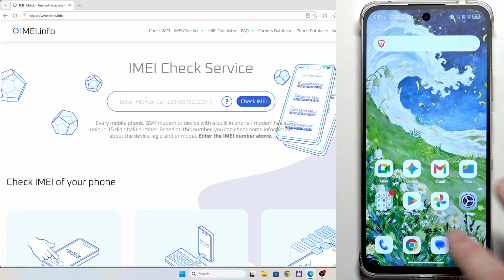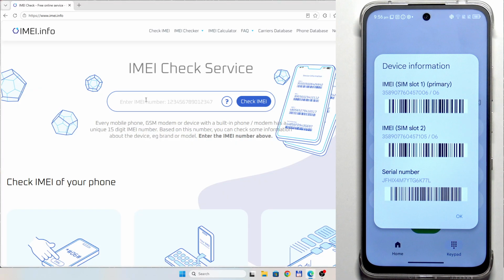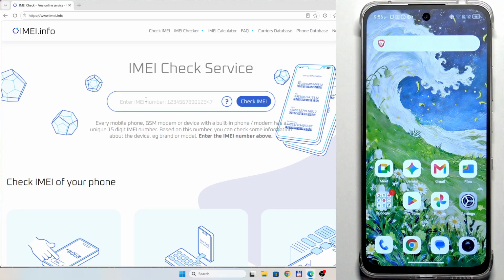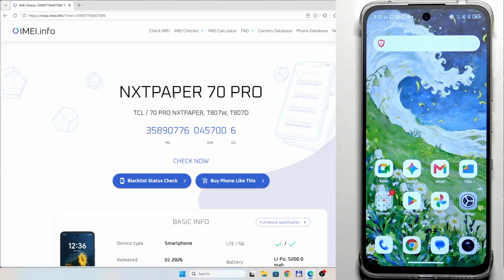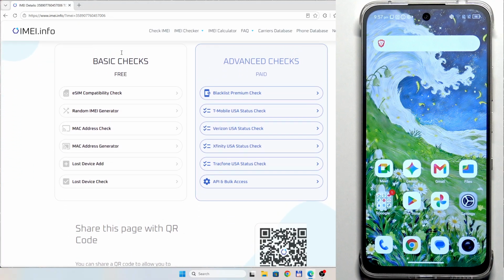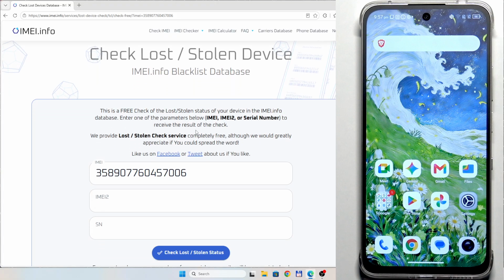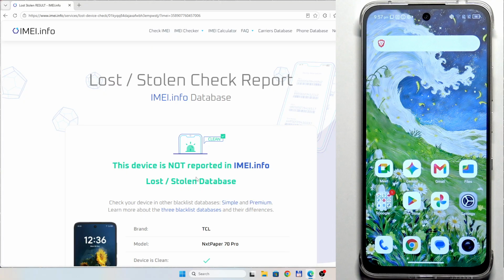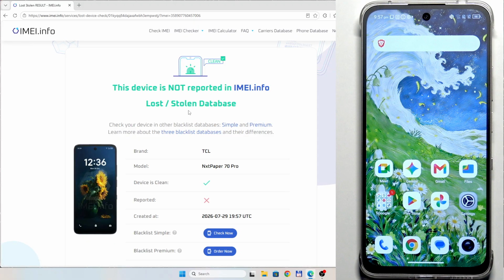TCL Nxtpaper 70 Pro - How to Check Is It in Lost Database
Learn how to check if your TCL NxtPaper 70 Pro is listed as lost or stolen in the IMEI.info database. In this short step-by-step video you will learn how to find your phone IMEI (using *#06# or from the box), how to enter the IMEI on IMEI.info, and how to run the free lost/stolen status check. This is useful for buyers, sellers, or anyone who lost their TCL NxtPaper 70 Pro and wants to verify its status quickly and safely.

How to check if TCL NxtPaper 70 Pro is reported lost in IMEI.info?
How to find IMEI on TCL NxtPaper 70 Pro?
Where can I check the lost/stolen status for TCL NxtPaper 70 Pro?

0:00 Intro – What we will check and why it matters
0:09 Prepare IMEI – How to get the IMEI for your TCL NxtPaper 70 Pro
0:19 Use *#06# – Quick method to display IMEI on the phone
0:34 Alternative IMEI sources – Box, receipt, or case if phone is missing
0:51 Enter IMEI – Input the number on IMEI.info and click Check IMEI
1:02 Run Lost/Stolen Check – Scroll to Basic Checks and choose Lost Device Check
1:20 Result – See if the TCL NxtPaper 70 Pro is reported in the lost database
1:29 Outro – Tips and final notes